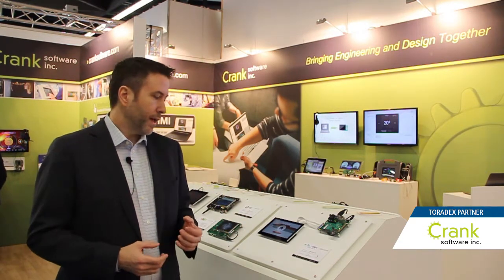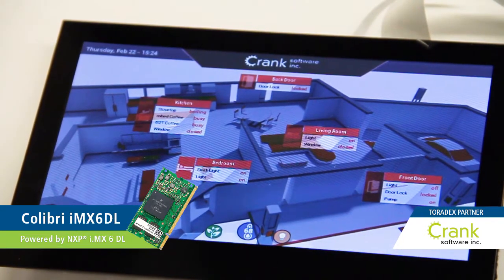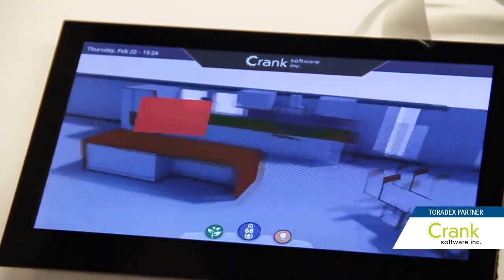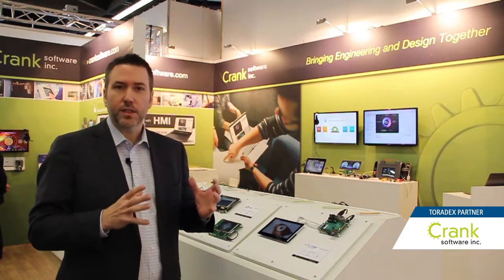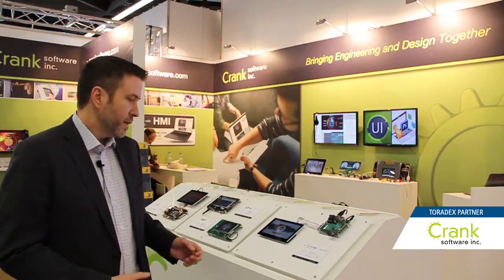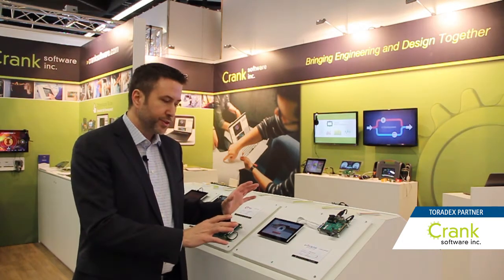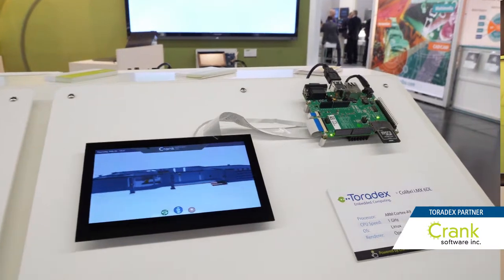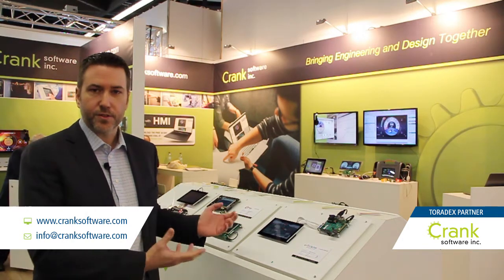Toradex Partner Highlights at Embedded World 2018: Crank Software Inc.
Toradex Partner, Crank Software Inc. provides an overview of the partnership and an interesting demo showing a 3D house via Crank’s Storyboard Suite developed to run on Toradex hardware.

The demo showcased at Embedded World 2018, encompasses a Colibri iMX6DL System on Module from Toradex, and shows off how 3D and 2D content can come together to develop very rich UIs.

Jason Clarke, VP, Sales & Marketing at Crank Software Inc. also explains how the Storyboard Suite enables designers and engineers to develop such UIs. He states that Crank works across all of Toradex’s hardware, and encourages viewers to try Crank and Toradex today.